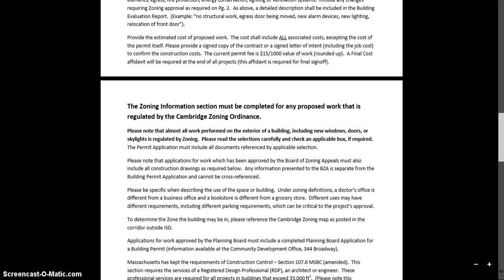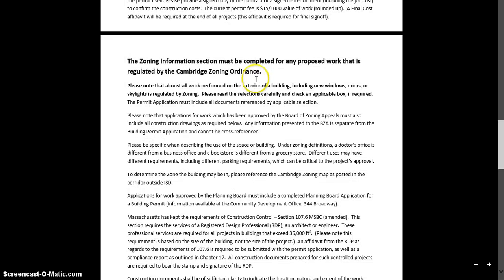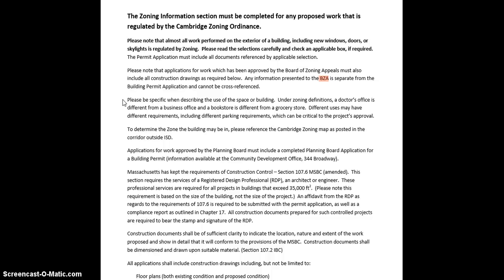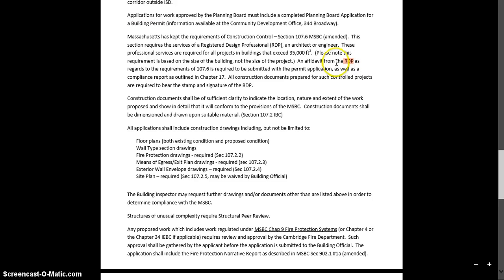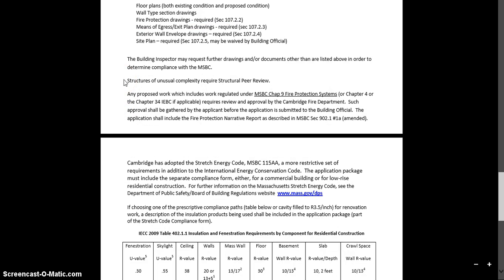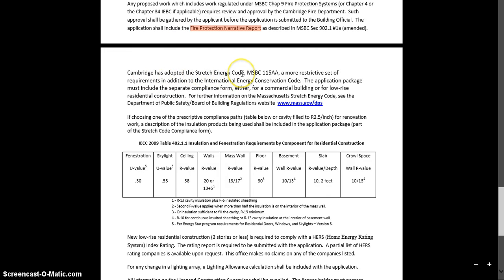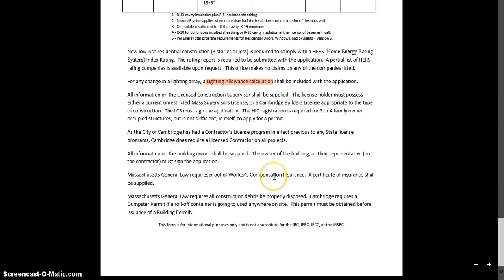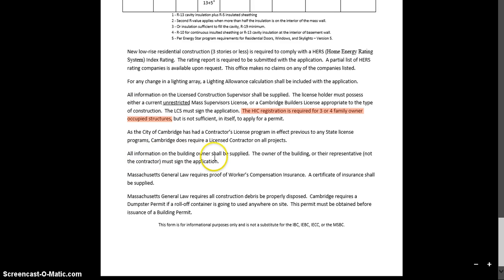8 Edition introduction part 2